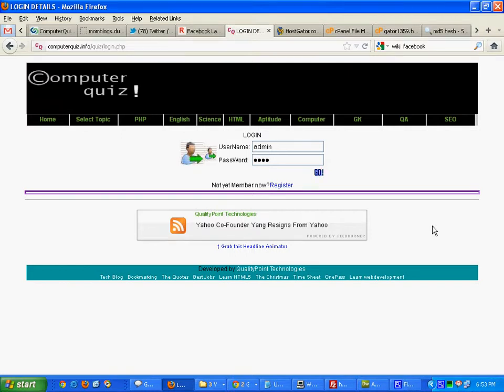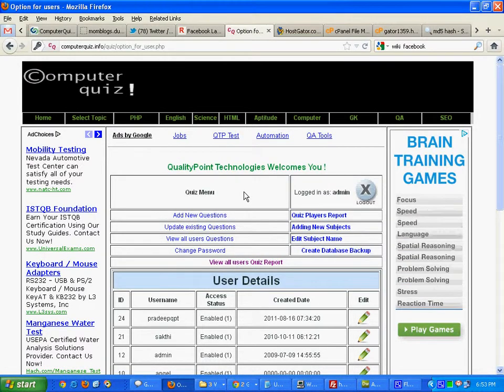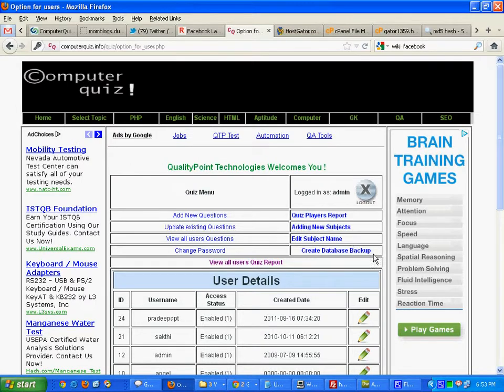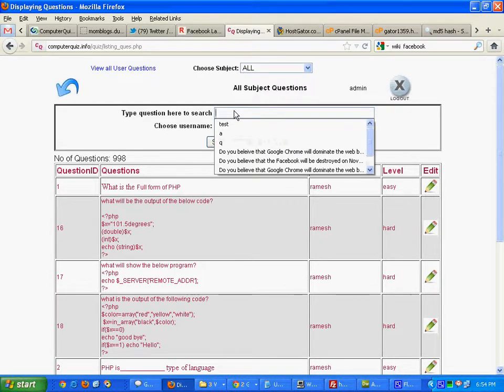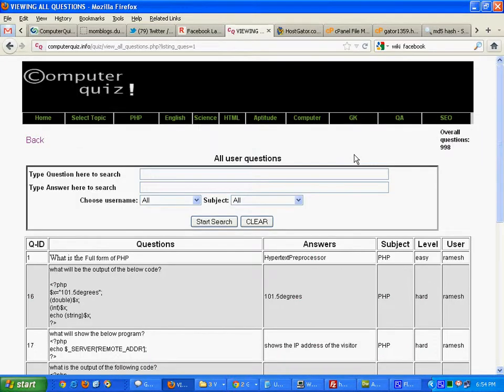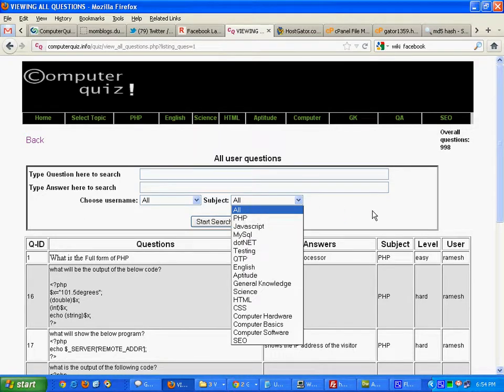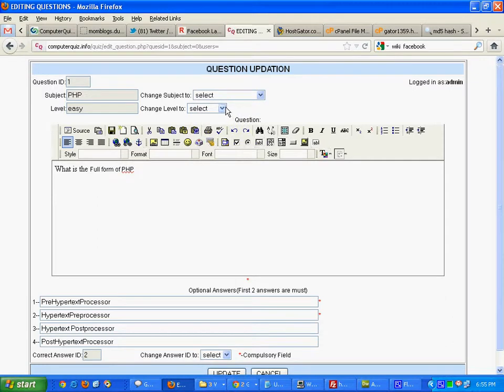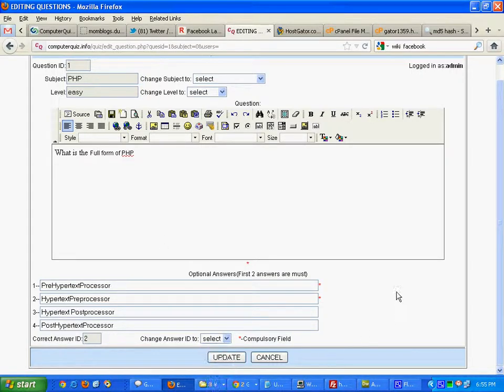Demo for Admin panel of Quiz Script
Demo for Admin panel of the Quiz Script.